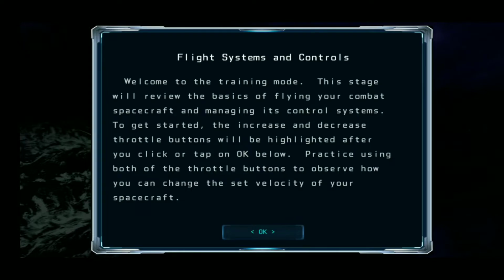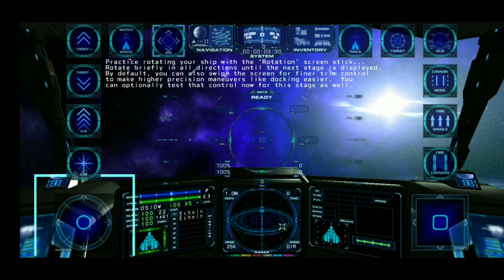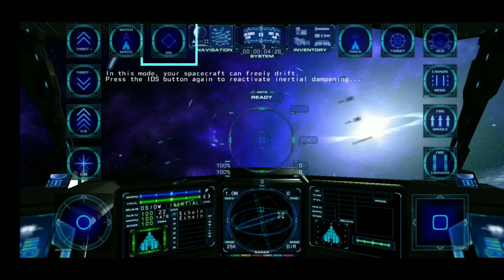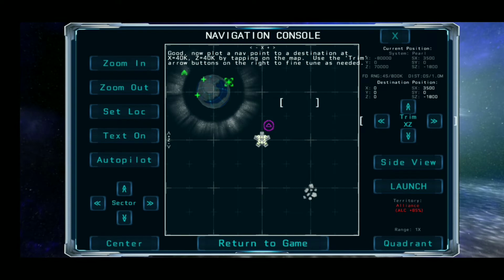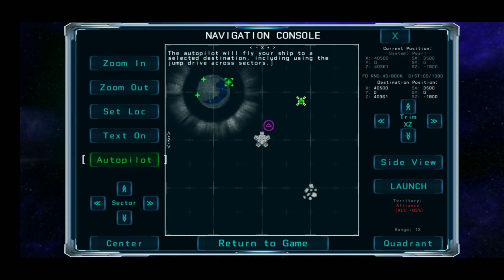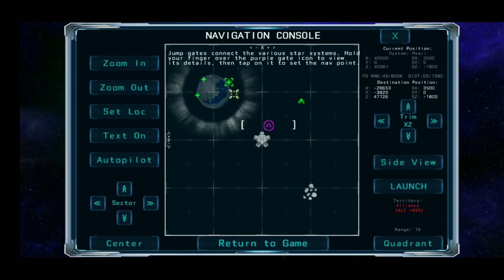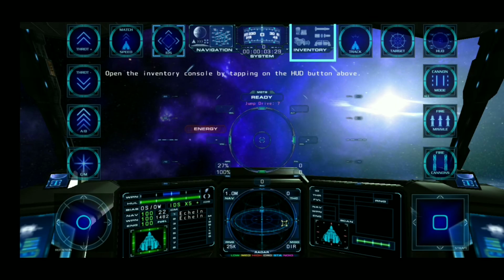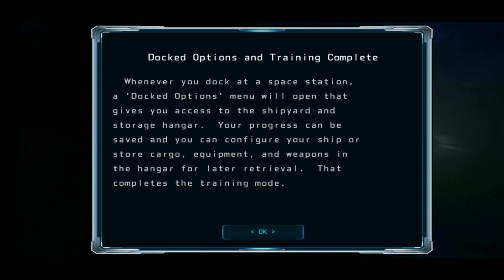Evochron Mobile | Tutorial and some tips | part 1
Evochron mobile is an open world space  and trading simulator video game by StarWraith 3D Games LLC

0:06 Flight system and controls
*Some tips(that I use) or info
0:36
01:22 and 01:27
01:40
03:06

03:06 Navigation console and space travel
06:10

06:50 Inventory console and trading
07:53

My Android device,
Nokia 4.2
Processor:- Qualcomm Snapdragon 439